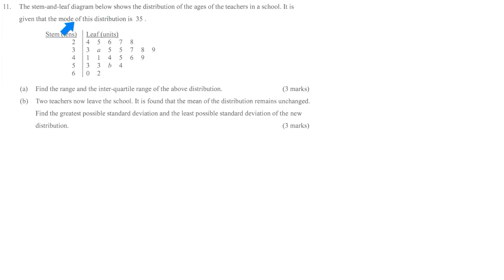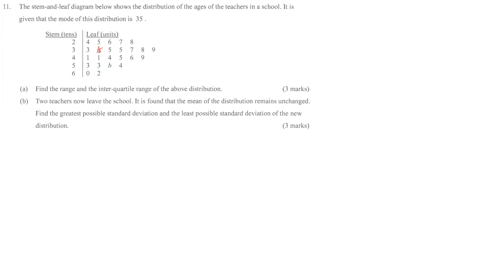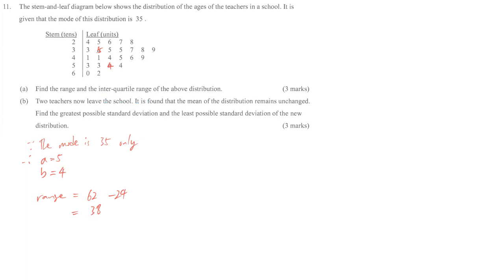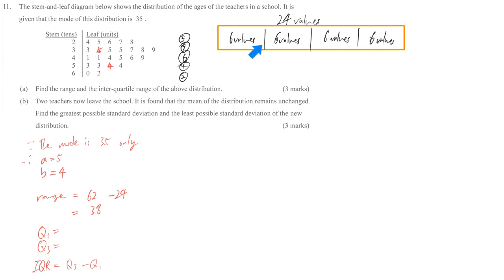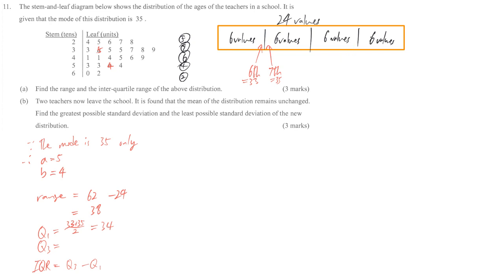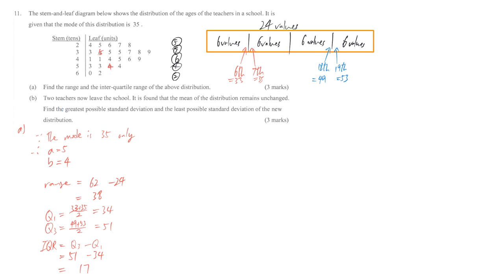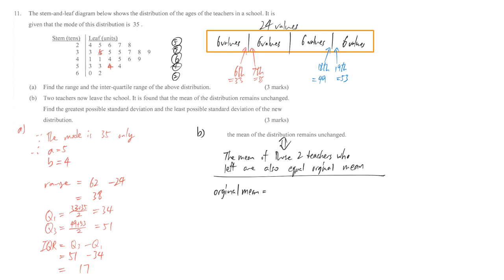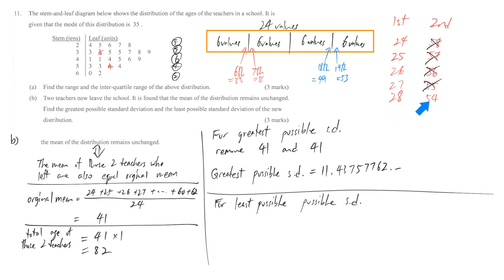DSE maths Canotta Mock 2021 Easy paper1 #11 stat stem and leaf range IQR standard deviation